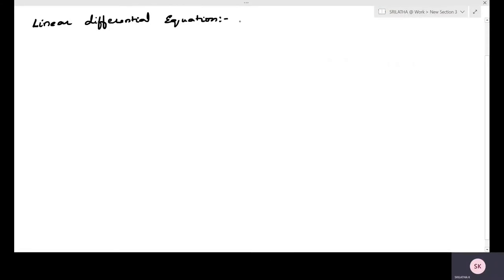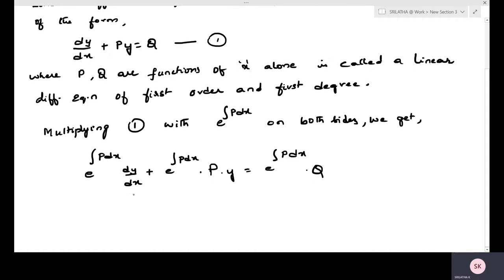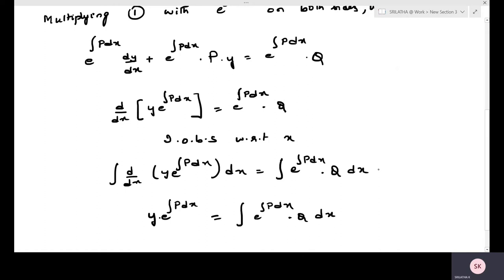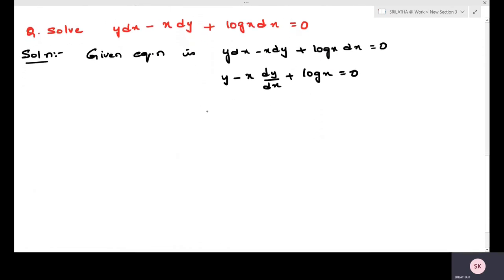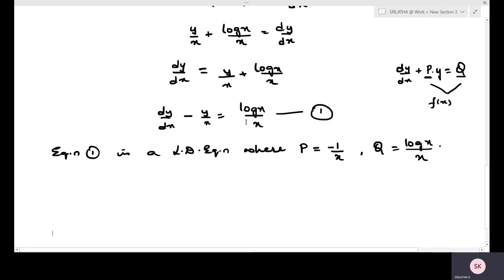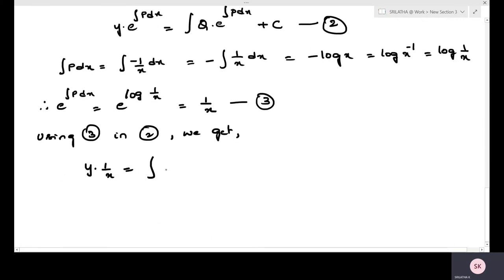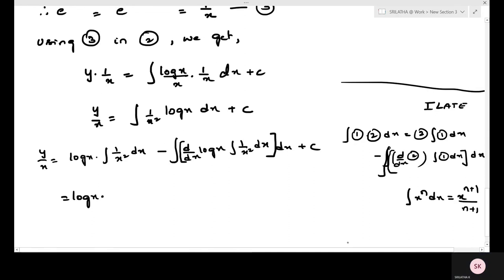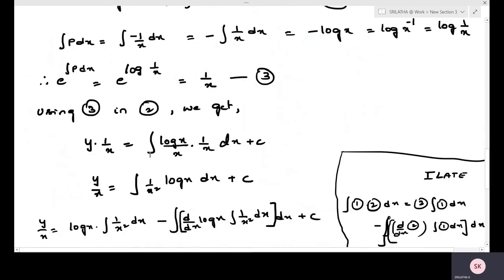Linear Differential Equation by Ms. K. SRILATHA